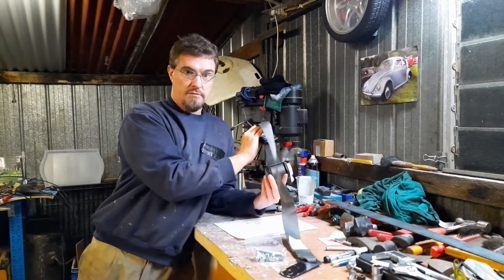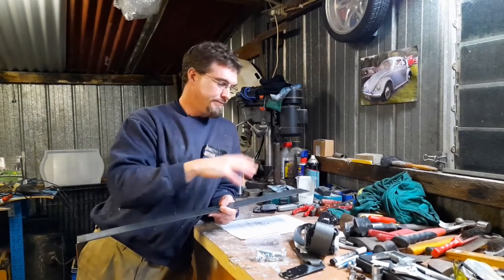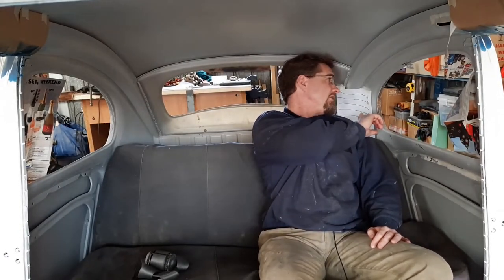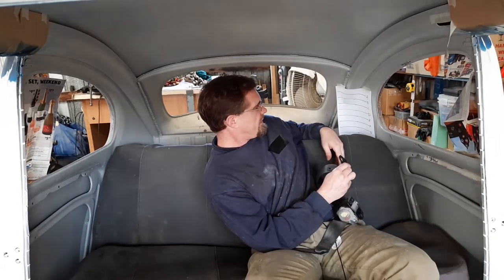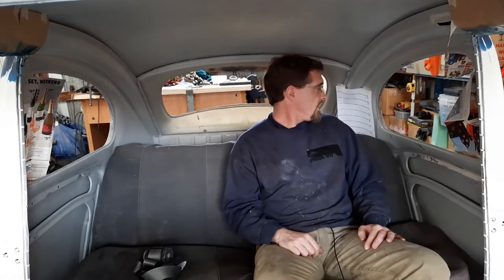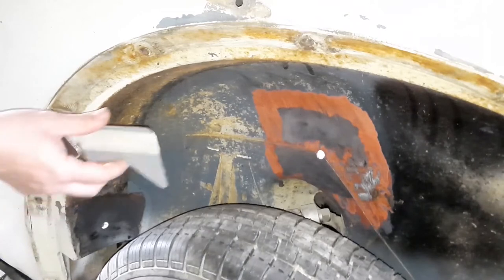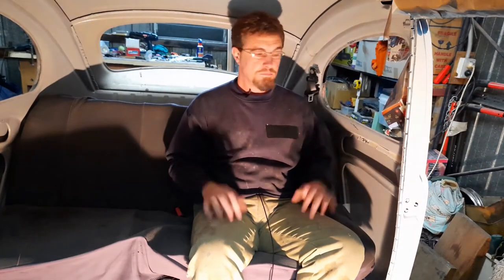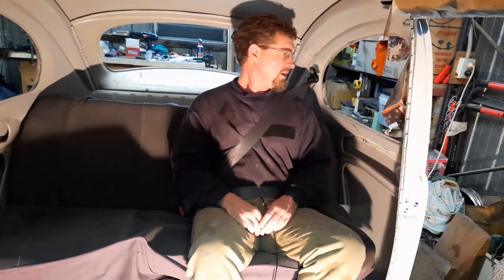Custom fitting 3-point Retractable Seat Belts - To a Classic Car or Truck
Want to know how to install, or retrofit, modern 3-point retractable seat belts in your classic car or truck? Well here I show you what you need to know and how to go about installing better safety for you and your family in your pride and joy.

To help the little guy out cos modifying a car isn't cheap

Chapters:
0:00 Introduction
0:20 Parts and legislation required
4:08 Marking up mounting points
8:38 Fabricating mounting plates
9:15 Fitting mounting plates to vehicle
12:25 Installing seatbelts and seat to test installation
13:16 Welding tech tip
14:39 Goodbye children